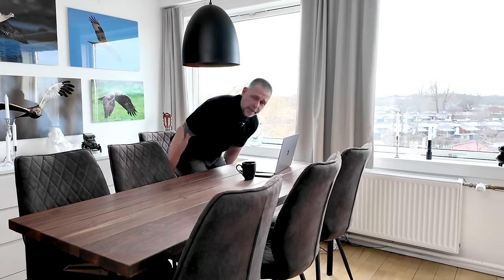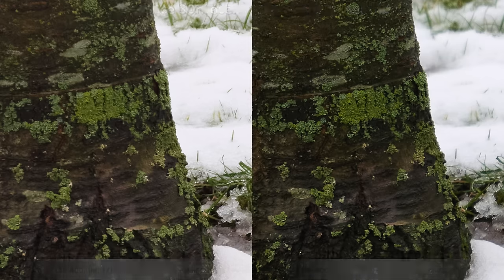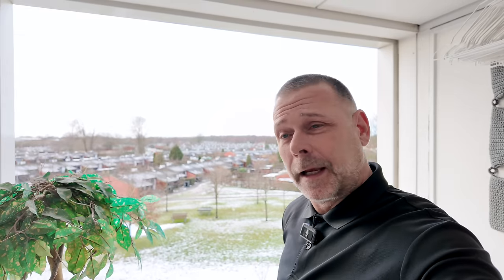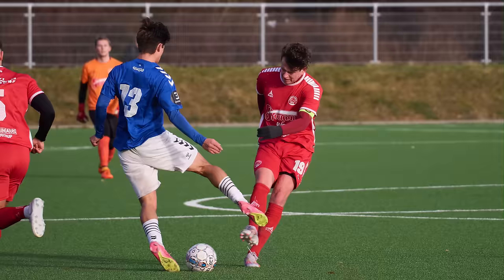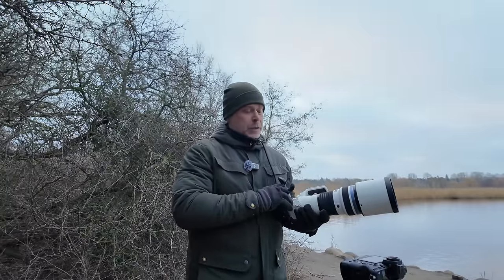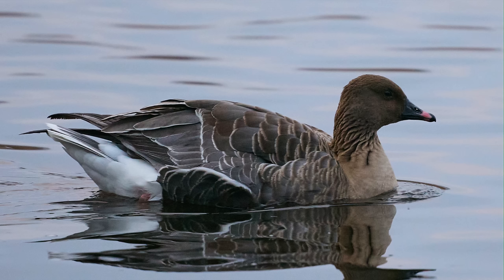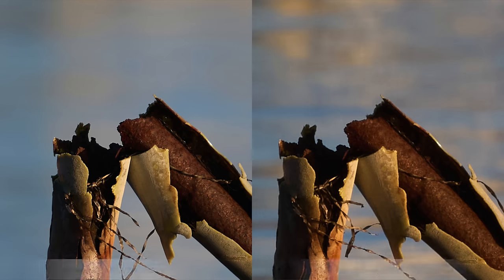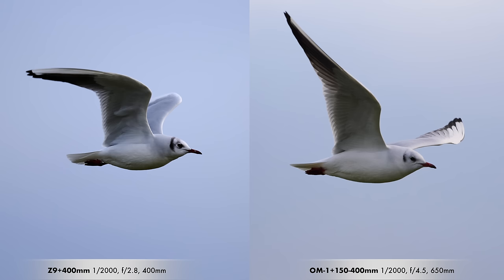Nikon Z9 vs OM-1, Comparing the incomparable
I have done it before, and are doing it again! comparing the incomparable. I think it is fun and interesting to compare Camera gear from both end of the price and spec scale. So here goes, the Nikon Z9 side by side with the OM System OM-1